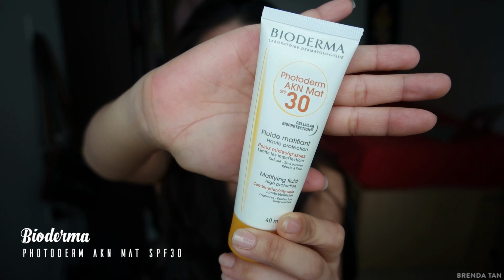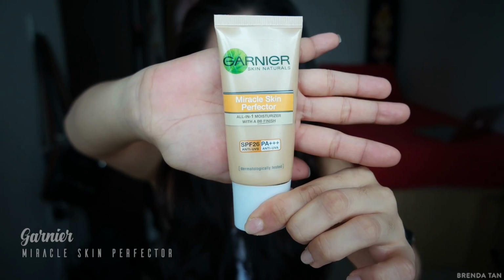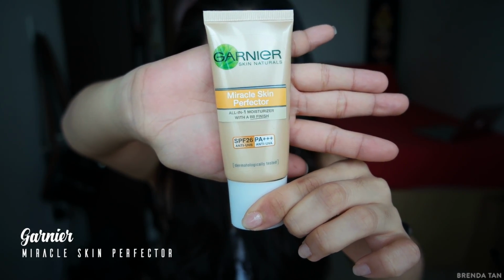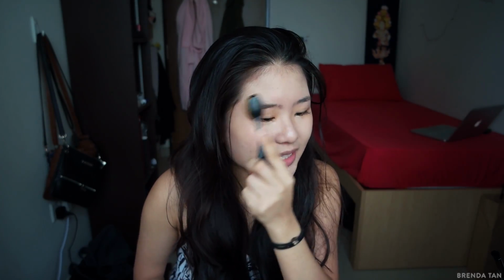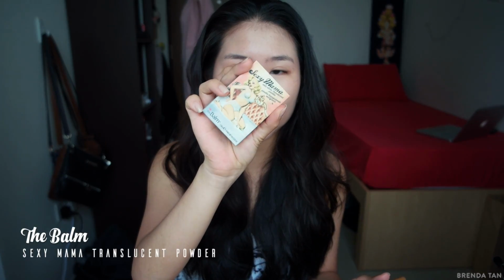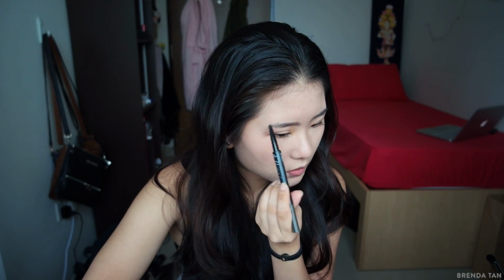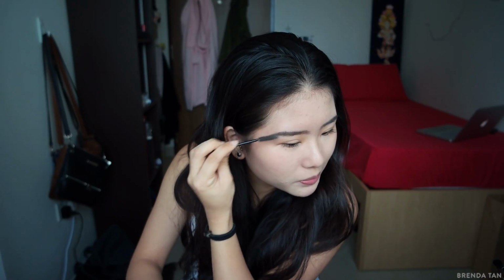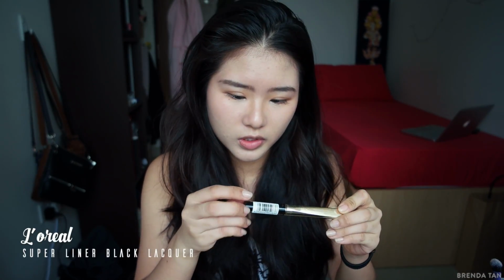Chatty GRWM | Skincare, Tinder Boy Update & Relationships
Had to take down the previous upload because of some glitches in the editing but it's been fixed now! LOVE YA'LL! x

» ON MYSELF
☛ Top from MDS Collections
☛ Lips:  Colourpop Lippie Stix in Cami

Hi, I'm Brenda! I'm 20 and I hail from Singapore. Your support keeps me motivated to produce better content (and to post more frequently). I read every single comment and will try my best to respond! :-) Thank you once again for watching my videos, have a blissful day! x

▻ I film, edit and produce everything by myself using Final Cut Pro X! ◅